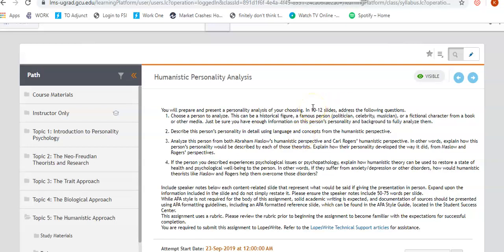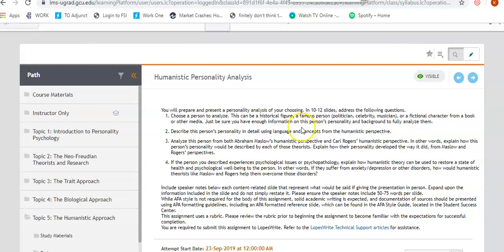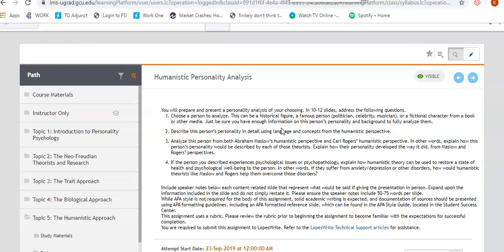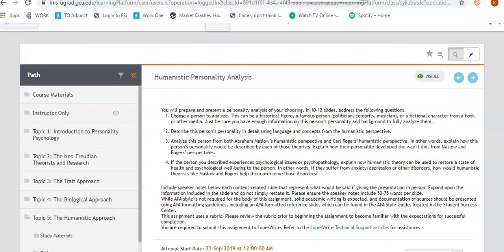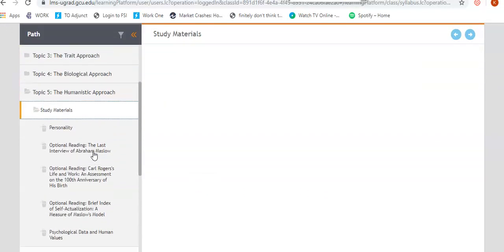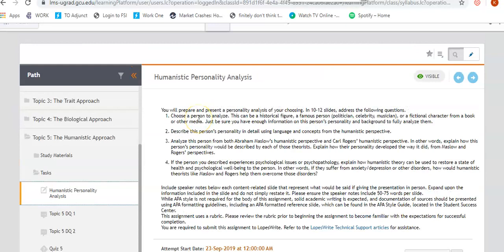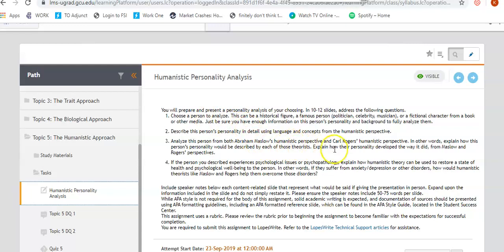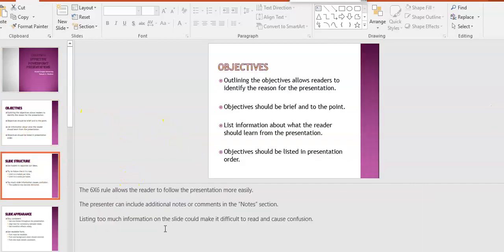PSY 255 Week 5 Humanistic Personality Analysis